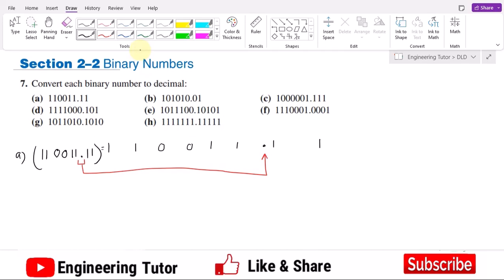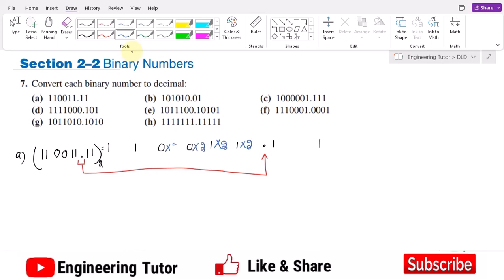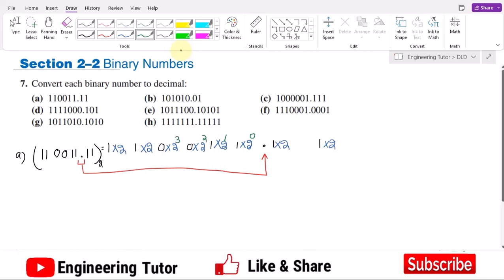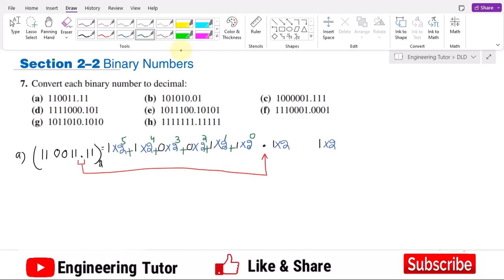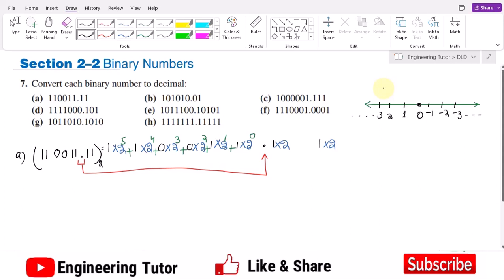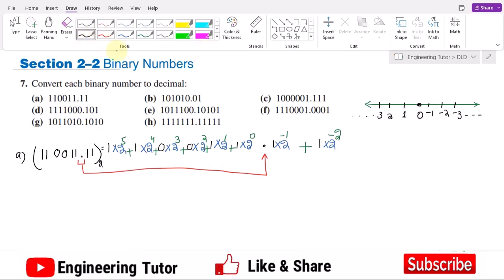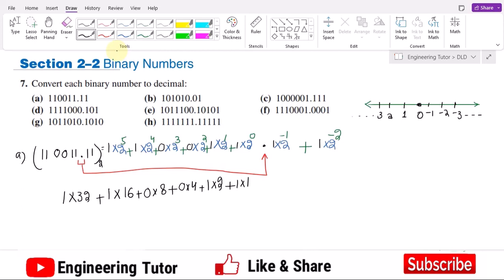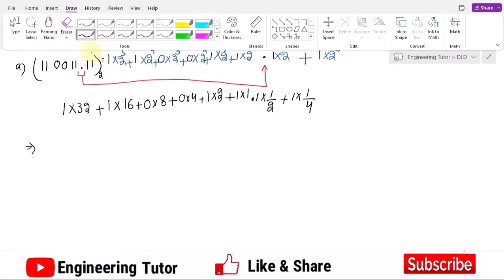How to convert fractional binary numbers to decimal number system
This is exercise problem 7 of section 2.2 of chapter 2 of Digital Fundamentals 10th edition by Thomas Floyd. In this series, I will solve exercise problems (and afterward) which will mostly be related to number systems, logic gates, and digital logic design.

Happy Learning :-)